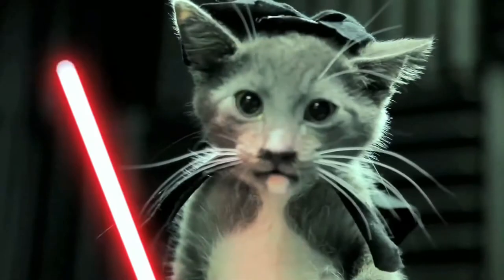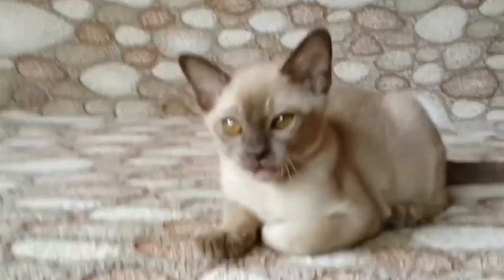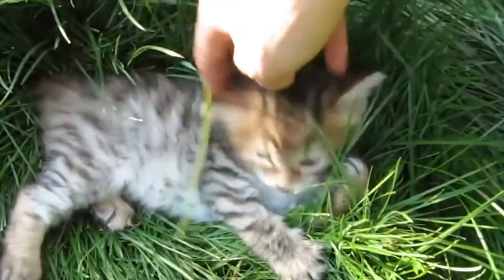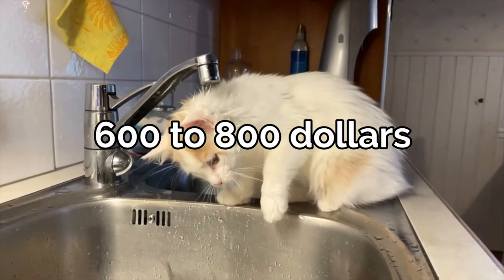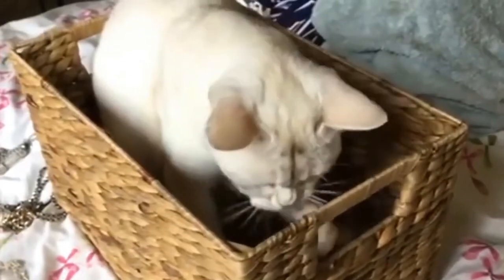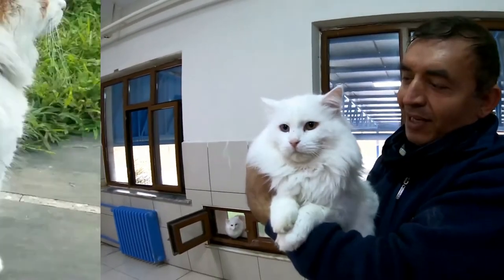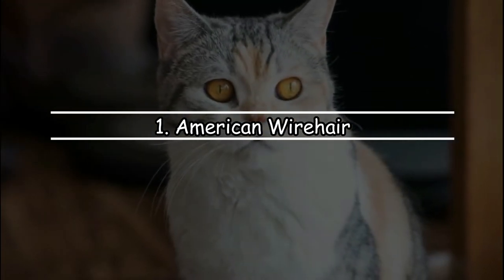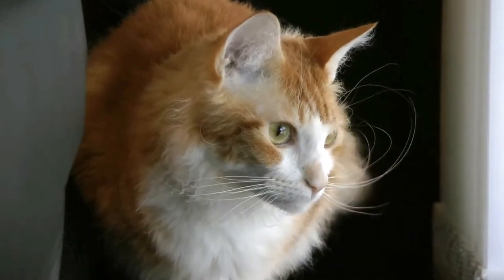10 Rarest And Most UNIQUE Cats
Cats are all over the world and easily one of the most commonly seen animals on the planet. However, there are some very rare breeds that not only will you not see very often, but they cost mind-blowing prices too! Let’s take a look at 10 extremely rare cats that really exist.

10. European Burmese
9. Lambkin Dwarf Cat
8. American Bobtail
7. Turkish Angora
6. Chartreux
5. Burmilla
4. The Elf Cat
3. Turkish Van
2. LaPerm
1. American Wirehair